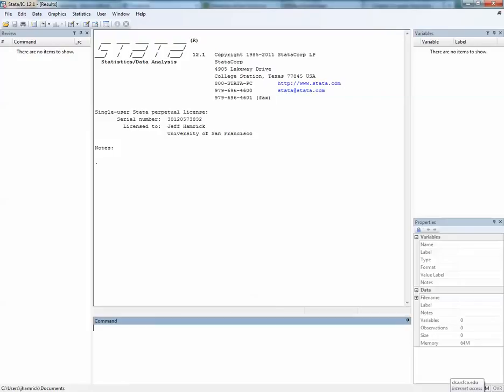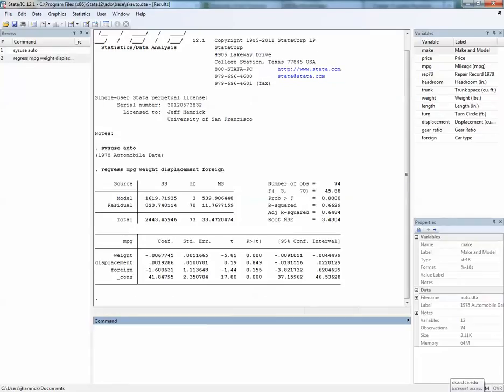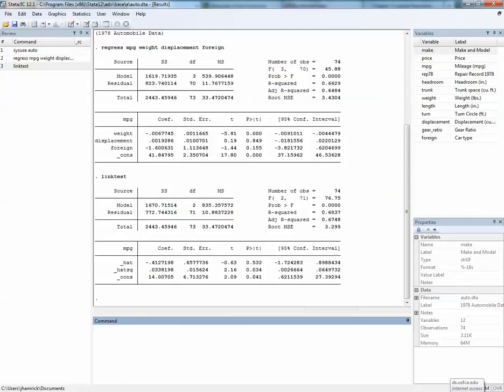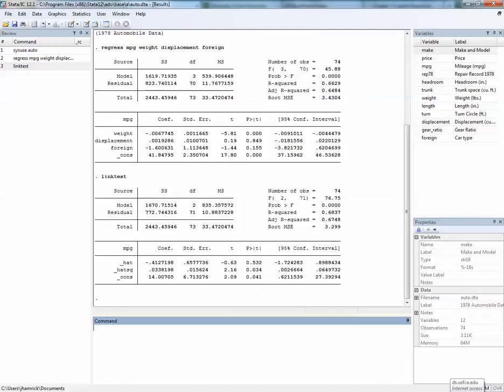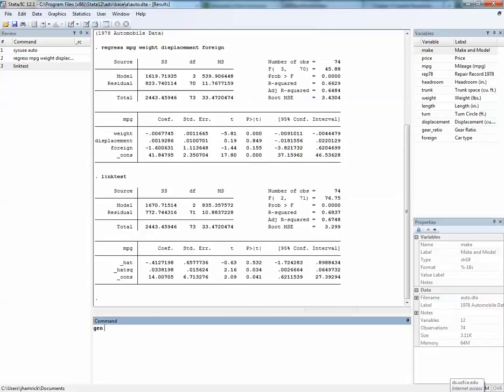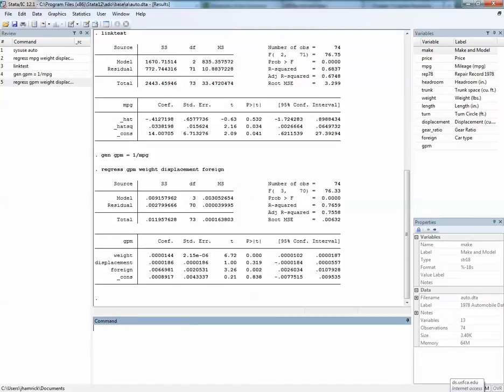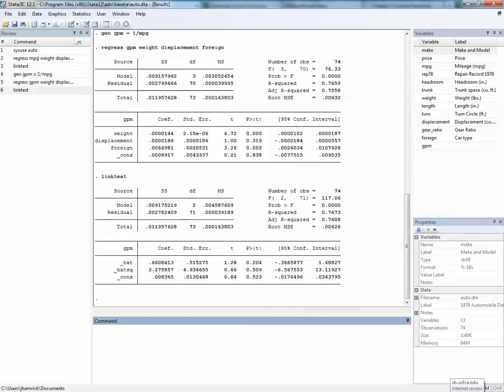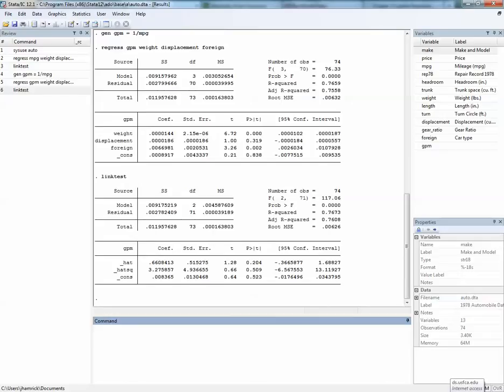Implementing the Link Test in Stata